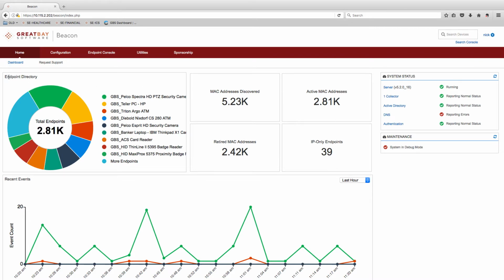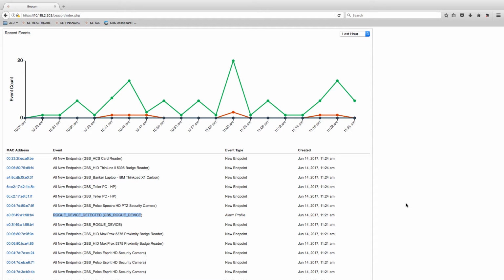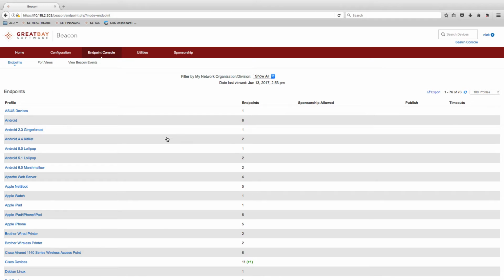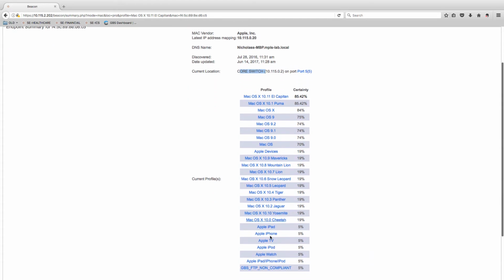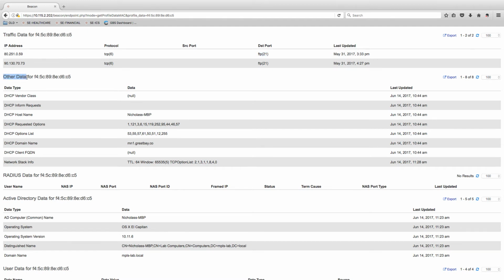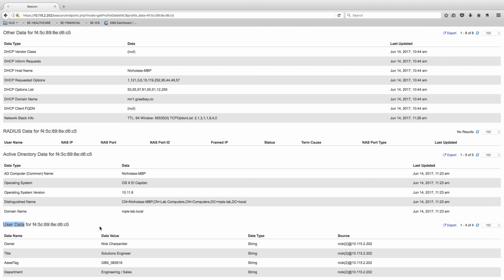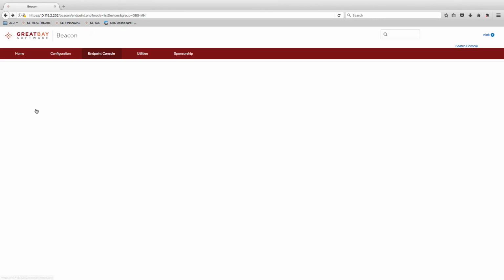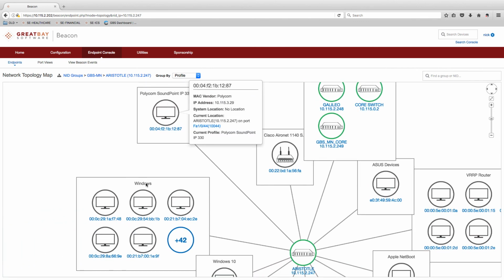Demo Video: Real-time Detection, Visibility, Profiling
Watch this demo video to learn how detecting, identifying and profiling devices in real-time can secure your network.